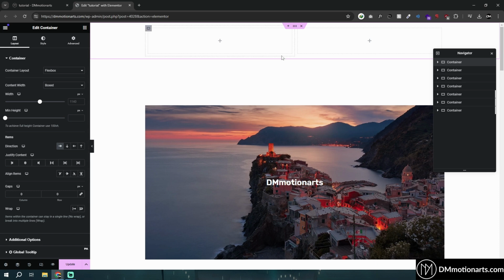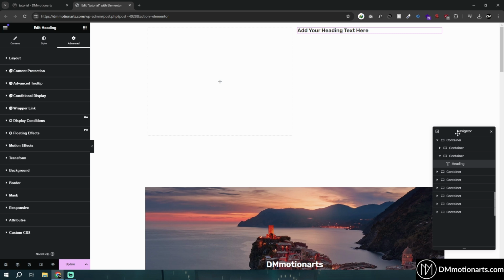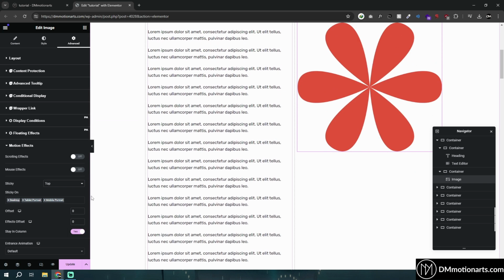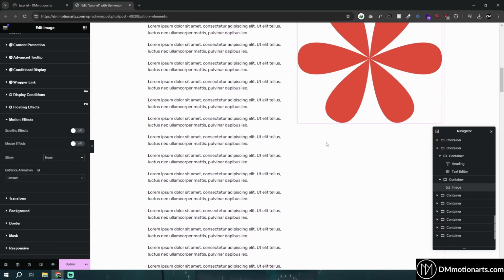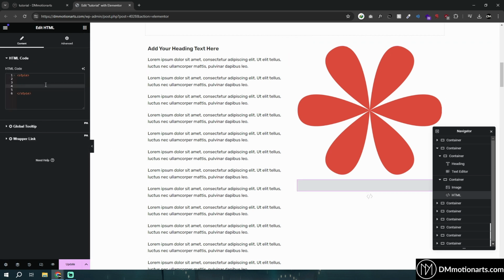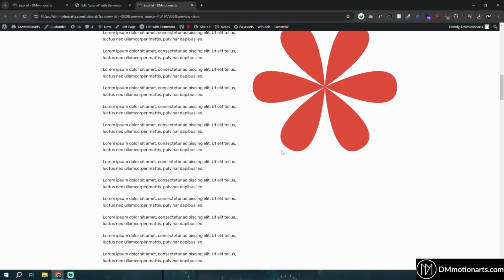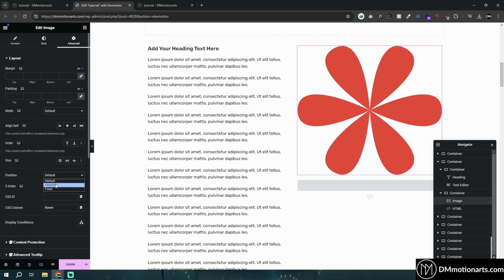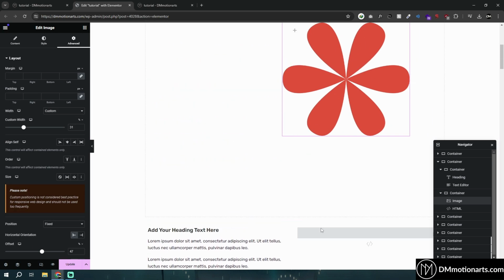Sticky Effect with Free Elementor - Tutorial - CSS